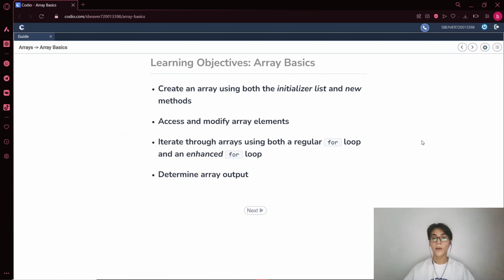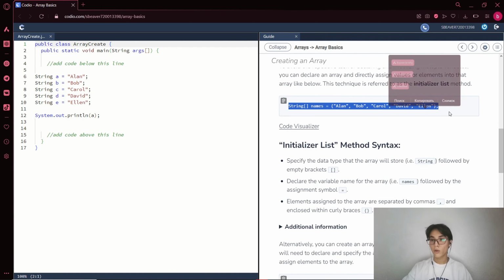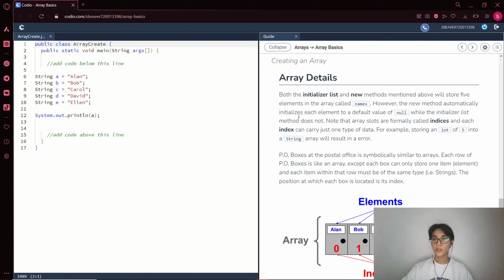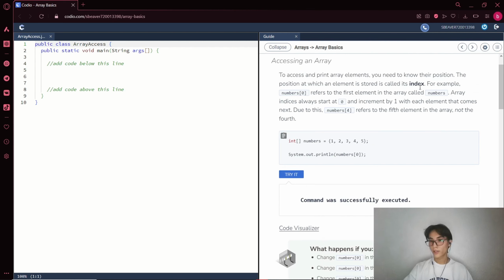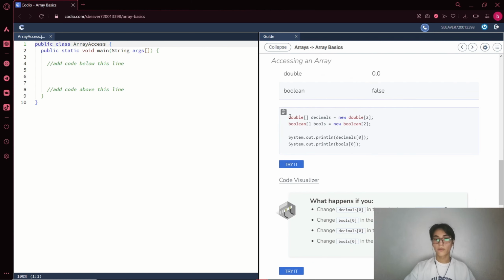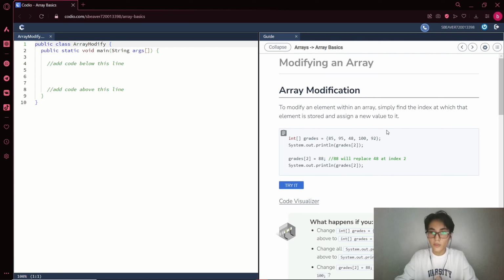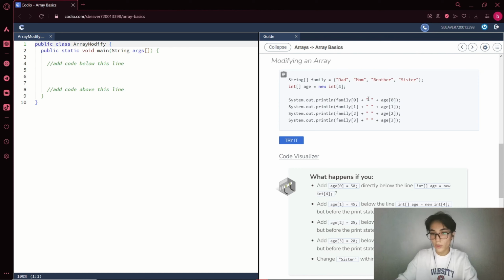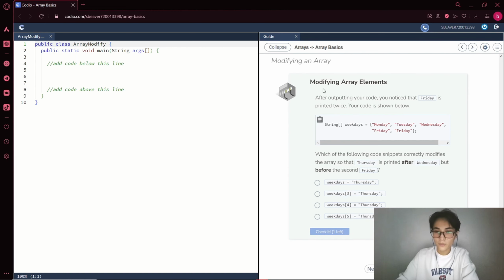Java Array Basics part1